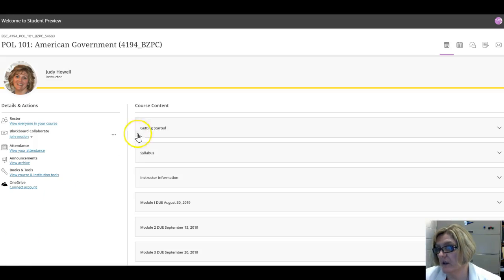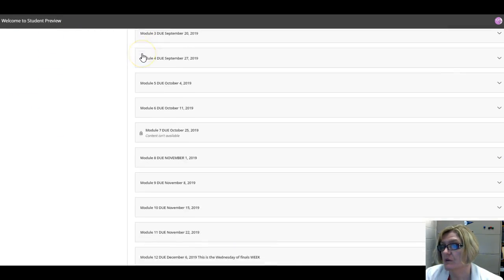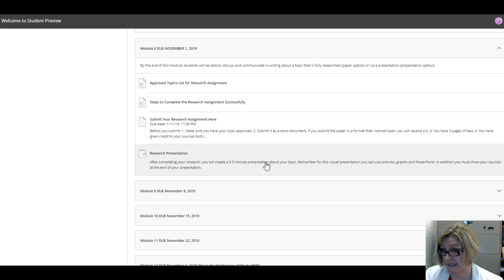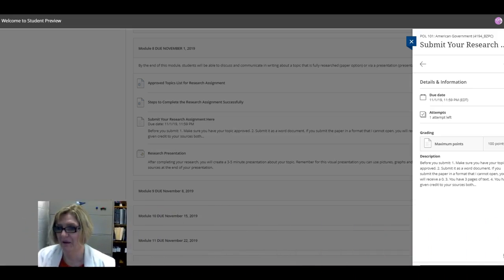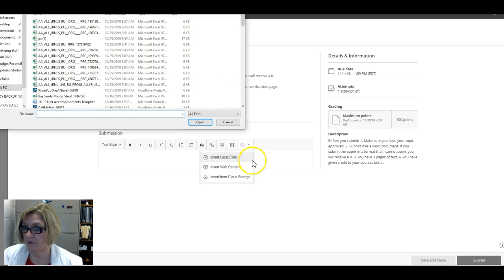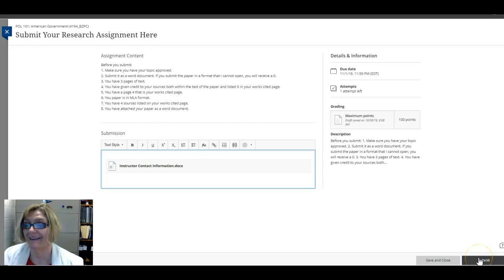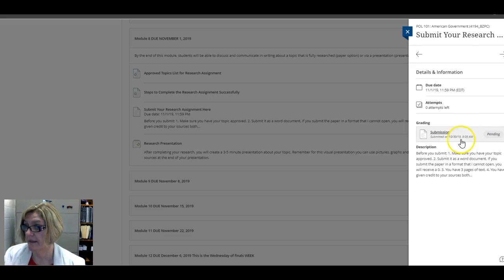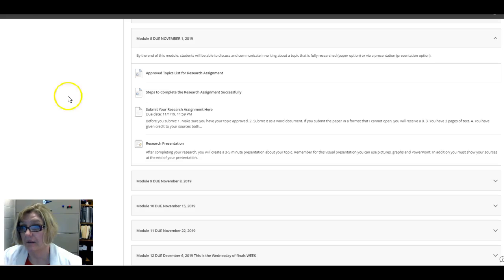Submitting Research Assignment in Ultra